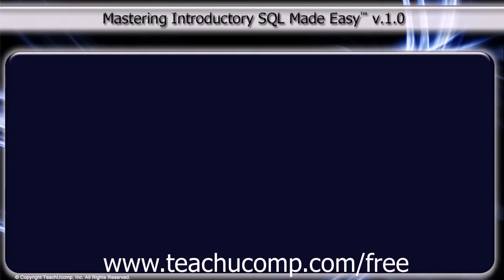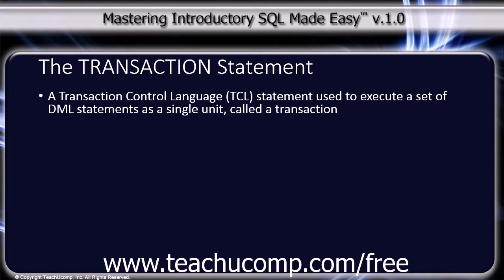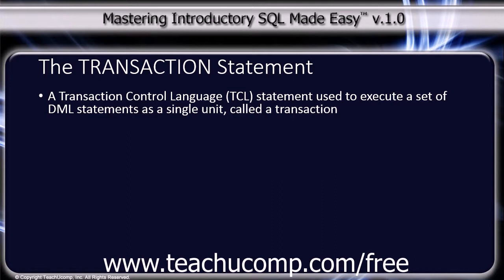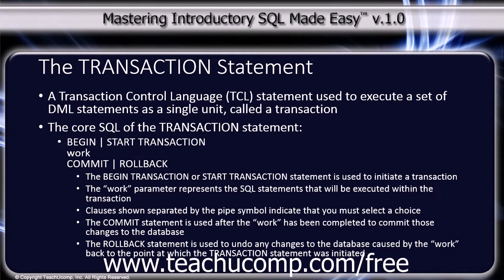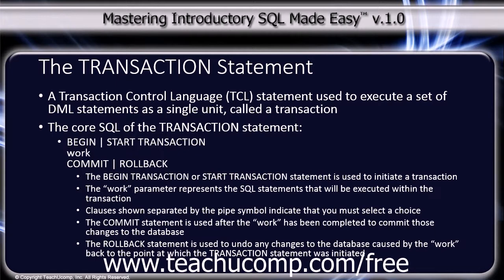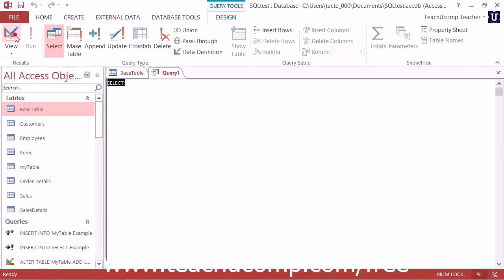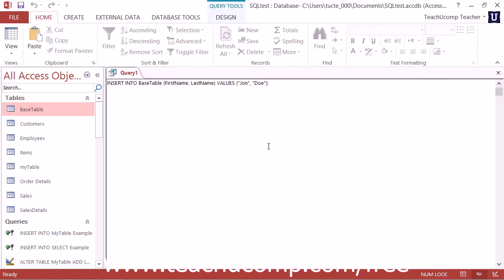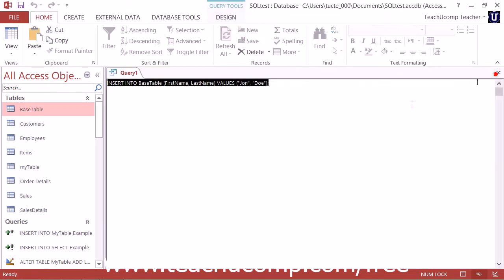SQL Training - Structured Query Language Tutorial - The TRANSACTION Statement Lesson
Learn about the TRANSACTION statement in SQL - Structured Query Language Visit us today!